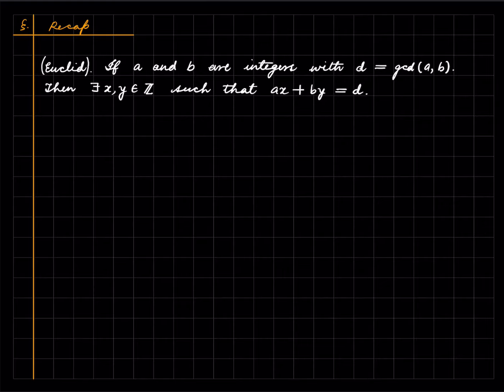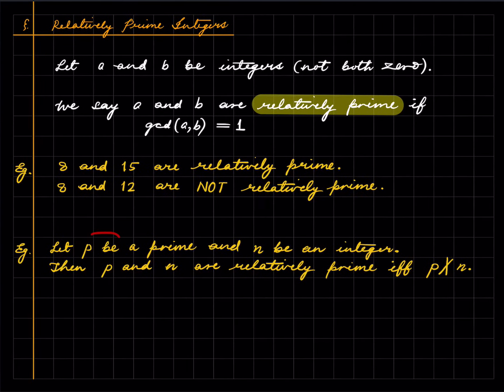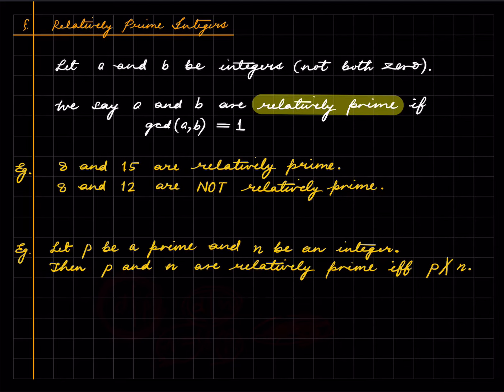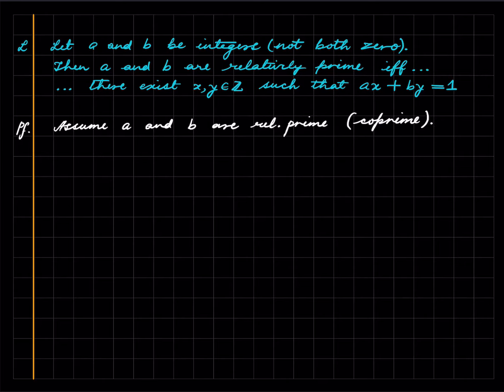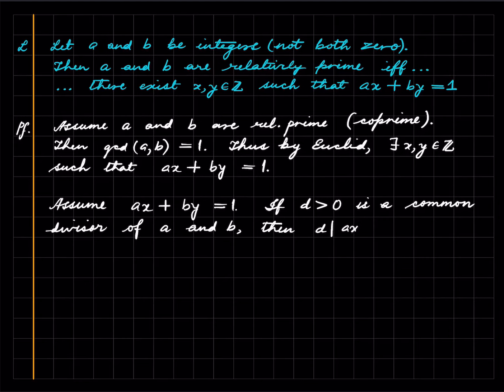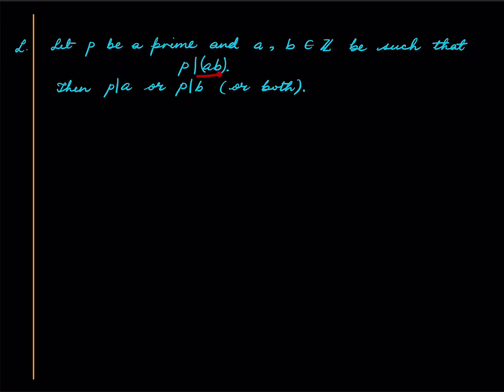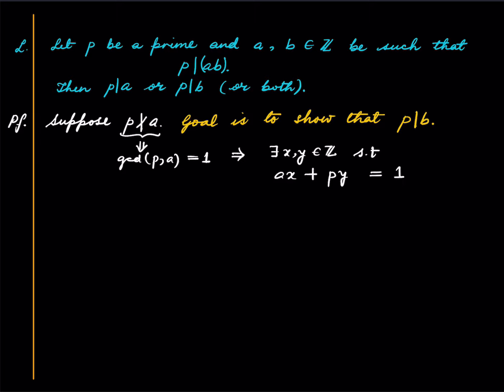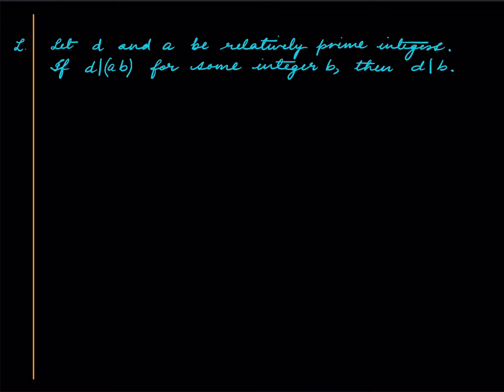[Deprecated] Group Theory Lecture 0.6 Relatively Prime Integers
00:00 Recap
00:22 Problems
00:28 Relatively Prime Integers
02:48 Characterization of Relative Primality
05:11 A Very Important Lemma
07:37 A Generalization